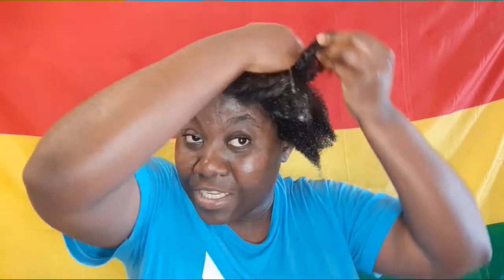Full wash day routine on 4c natural hair with aloe vera